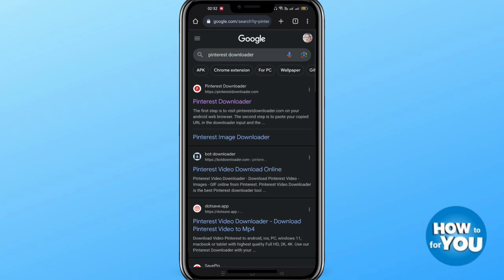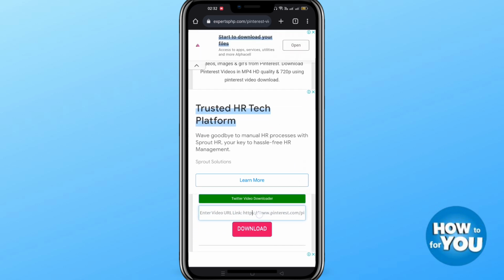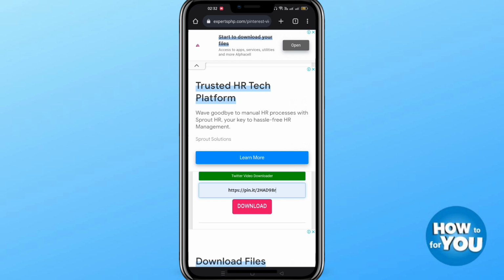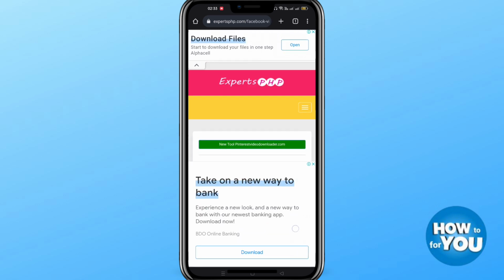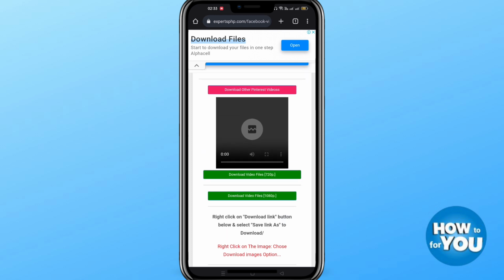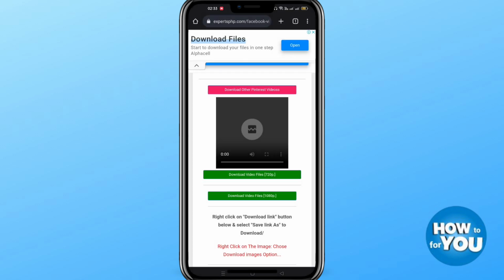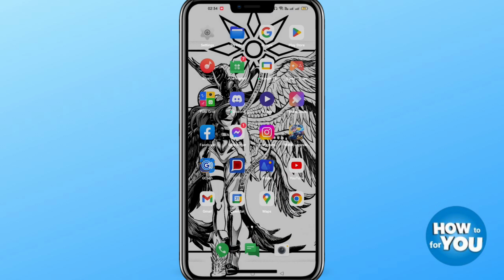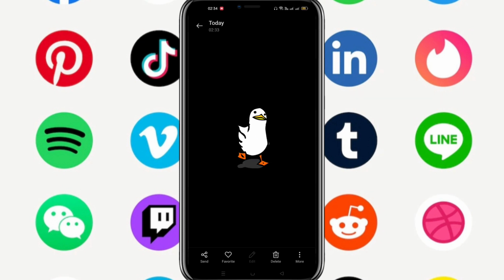How to Download GIF From Pinterest Mobile! (2023)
In this step-by-step tutorial, we'll show you the easiest and most effective method to download GIFs from Pinterest using your mobile device. Whether you're an avid GIF lover or simply want to save some awesome animations for later use, we've got you covered!

🔗 Method:
1️⃣ Open the Pinterest app on your mobile device.
2️⃣ Browse and find the GIF you wish to download.
3️⃣ Tap on the GIF to open it in full view.
4️⃣ Now, click on the three-dots menu icon in the upper-right corner of the screen.
5️⃣ A dropdown menu will appear. Select "Download GIF" from the options provided.
6️⃣ Voilà! Your GIF is now saved to your device's gallery.

Downloading GIFs from Pinterest has never been this simple!